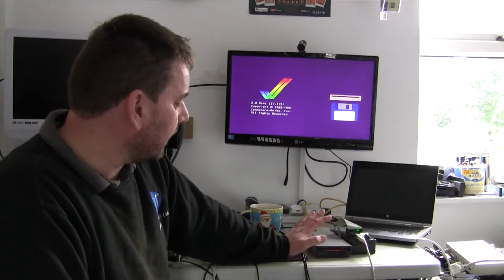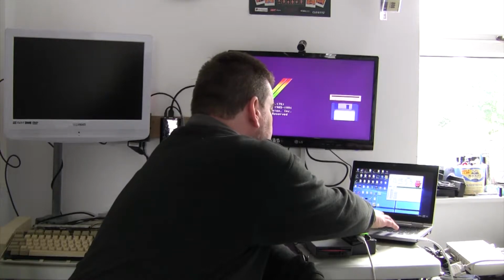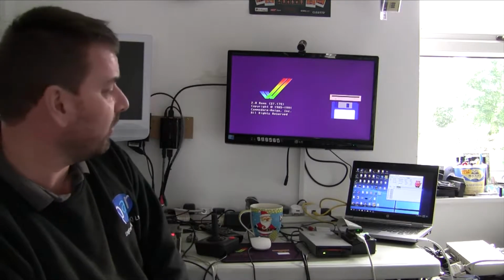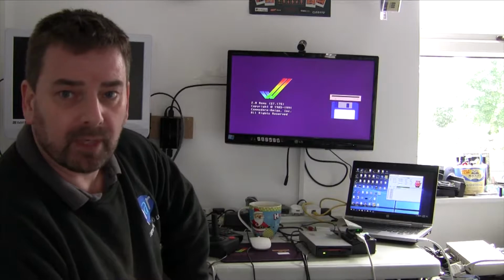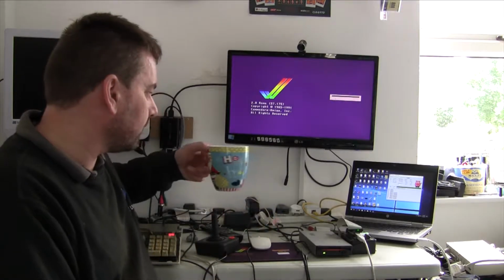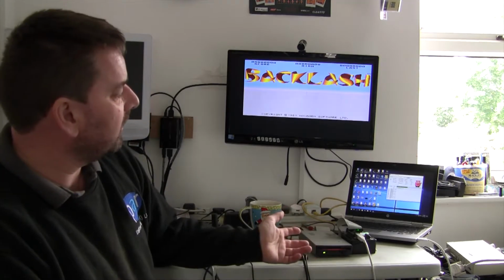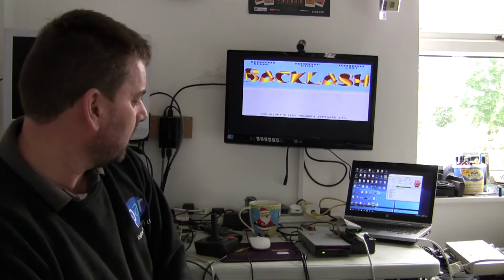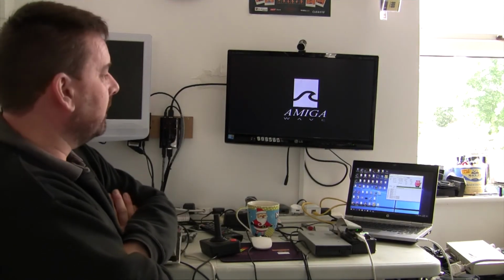Kyroflux & the Amiga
Writing perfect .ipf files to the Amiga